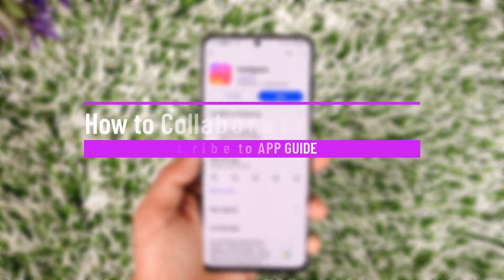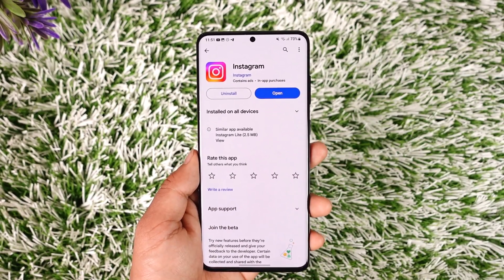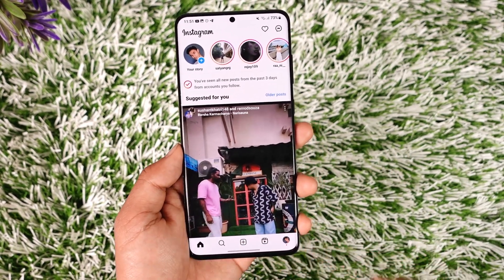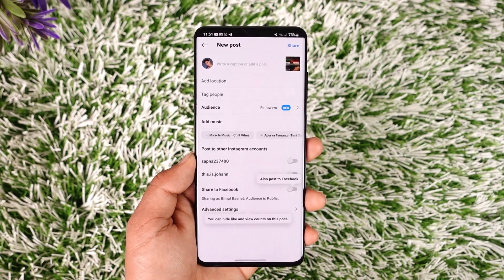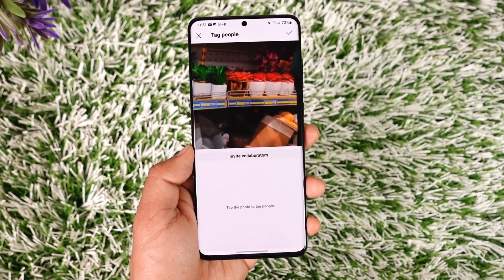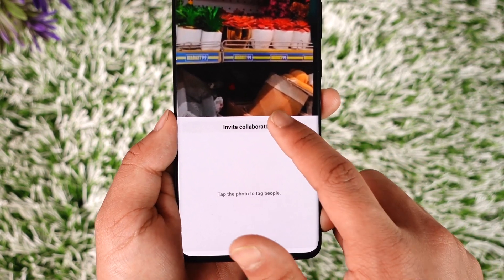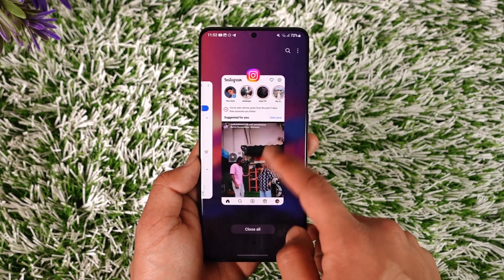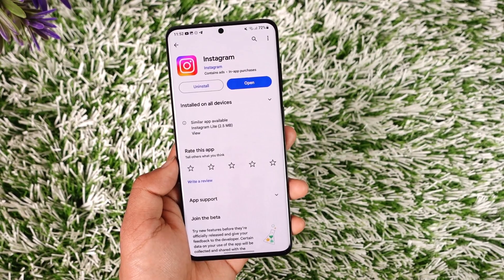How to Collaborate on Instagram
This video guides you through an easy step-by-step process to collaborate on Instagram. So make sure to watch this video till the end.

~ Chapters:
0:00 Introduction
0:16 Collaborate on Instagram
0:59 Conclusion